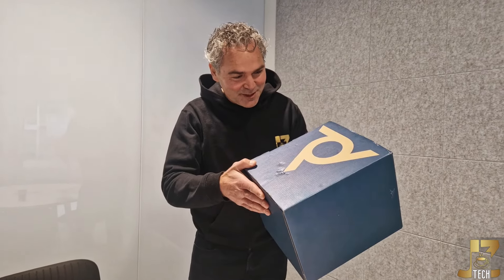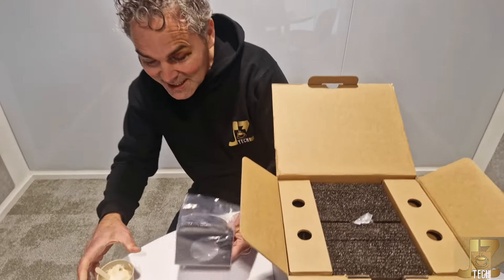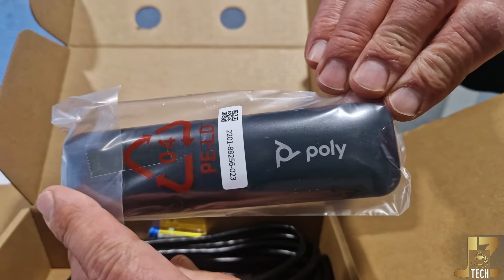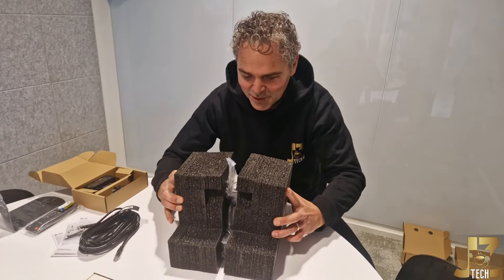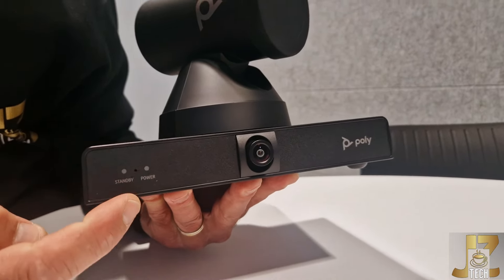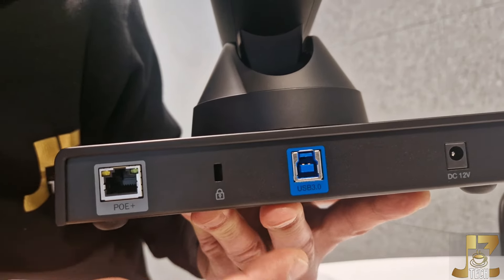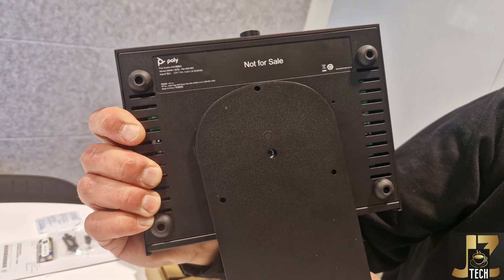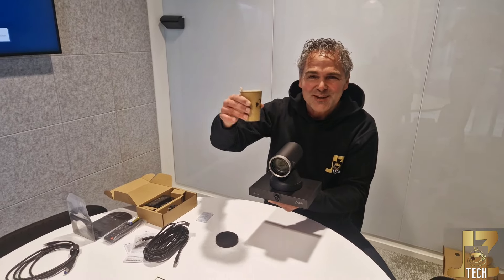☕Tech🦾📦Unboxing Poly Studio E60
☕Tech🦾This coffee tech break shows you as one of the first the unboxing 📦of the new Poly Studio E60 smart MPTZ optical zoom camera for your mid to large room - a new family member to the E70 camera family.

📢Mounting options.
Poly E60 TV Mount (at the top) - 89L88AA
Poly E60 Ceiling Mount - 9W1A8AA
Poly E60 - AC Adapter (EURO) - 9W1A9AA
More AC Adapters available for other countries.

📚Product References:
Poly E60 AI Camera - 9W1A6AA

More E60 videos.

Will keep this updated with any new info to share...